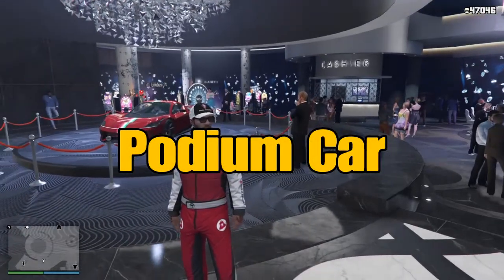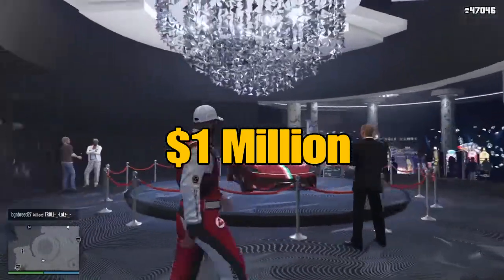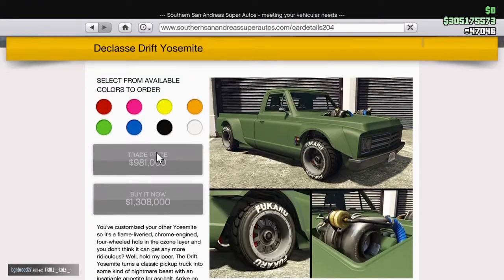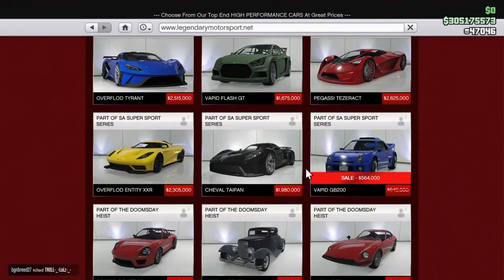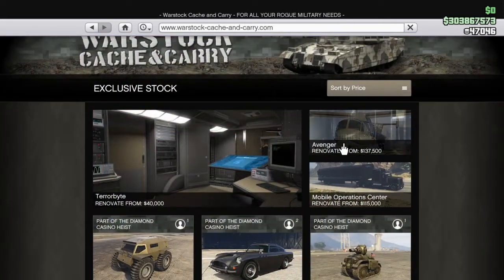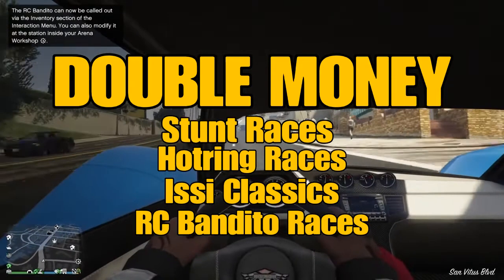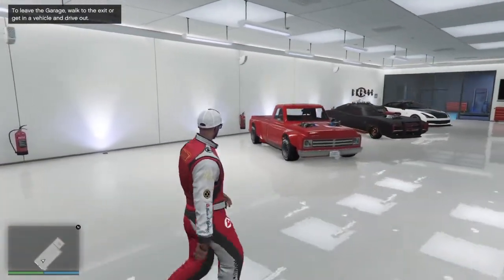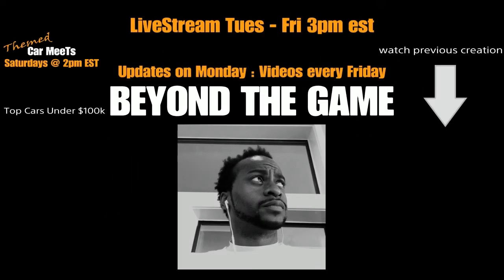GTA Online Double Money : New Podium Car, New Car & Sales : 2/6/2020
GTA DOUBLE MONEY EVENT AND NEWS FOR THE WEEK OF 2/6/2020.  Includes new podium car, new vehicle released today (Drift Yosemite), Sales and everything thats double money this week.

Support - A - Creator Code : BEYOND - SWIGGS

Wanna Join our Themed Car Meets on GTA?  Watch this VIDEO and find out all you NEED TO KNOW on how to join by watching these two short videos

❌Unfortunately this channel and it’s CONTENT is NOT suitable for children under the age of 13.